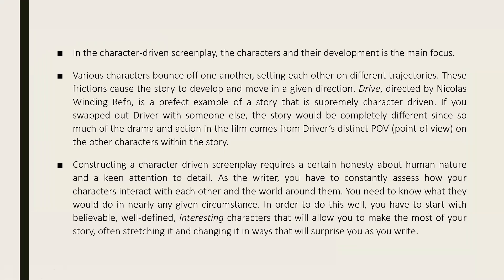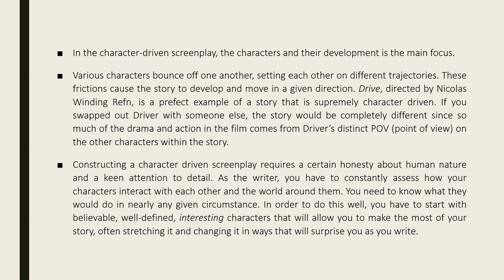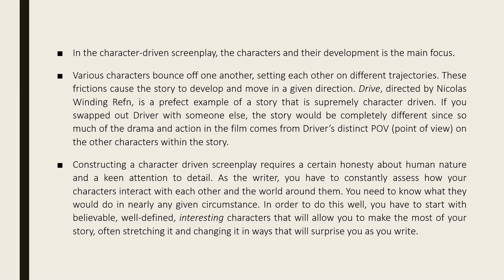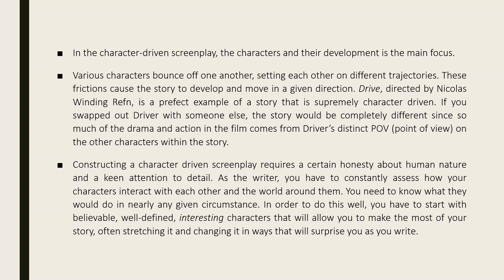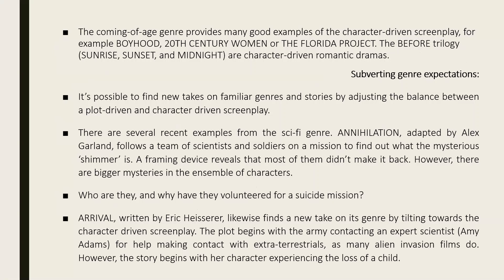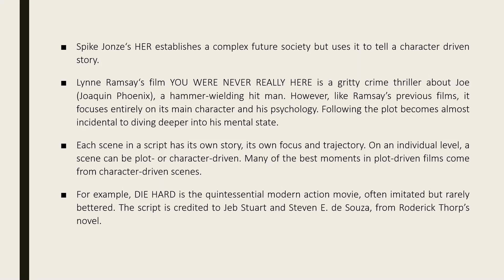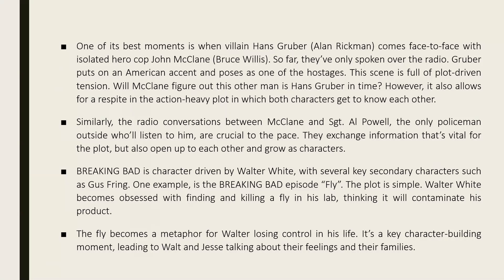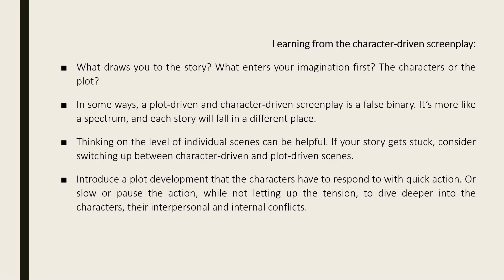CCSW_ Session 14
Character Driven Screenplay